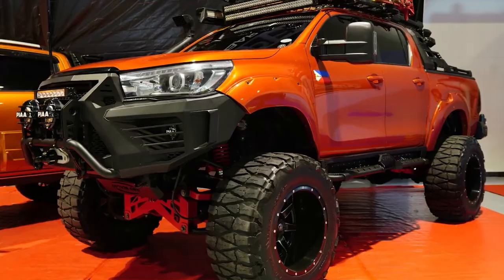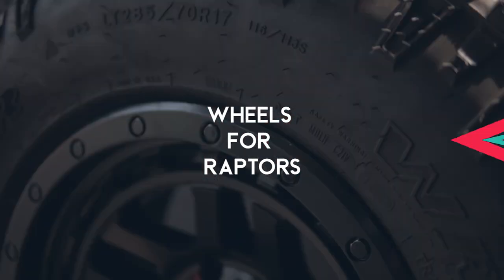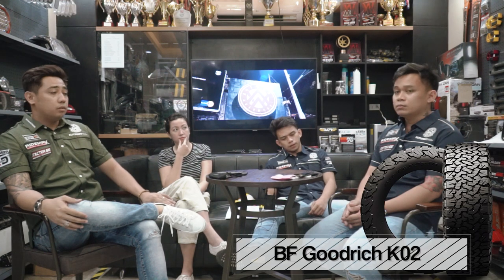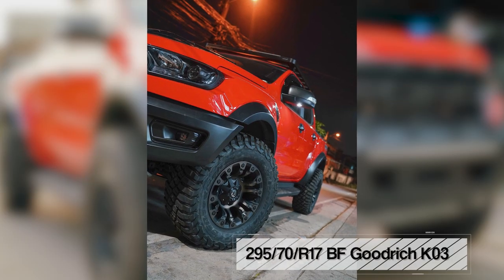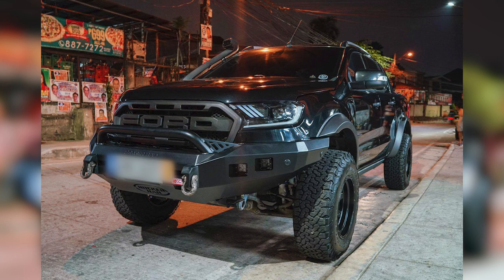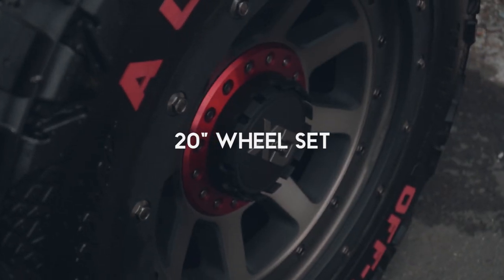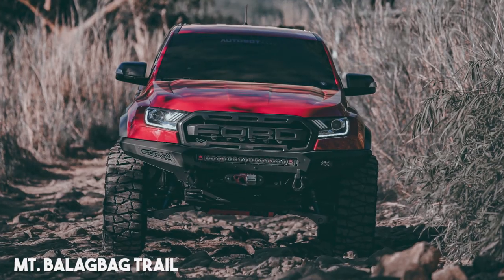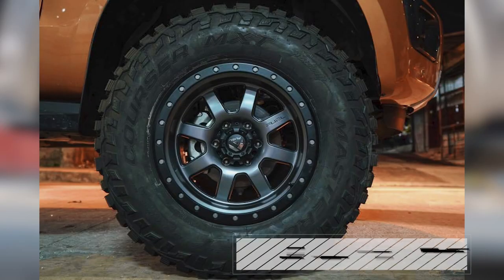Autobot Offroad 101: Wheels (Part 1)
Autobot Offroad 101!! 🙏🏻🙏🏻👆🏻👆🏻

What are the options for our Raptor owners when they want to upgrade their wheels?

Autobot Autoworks 🚜🚜
65 Road 20 Project 8 Q.C